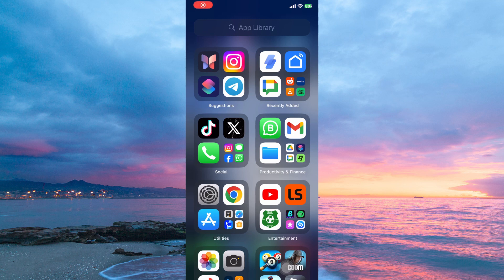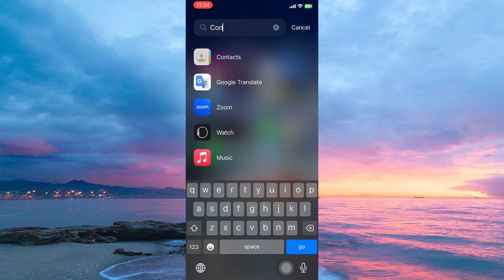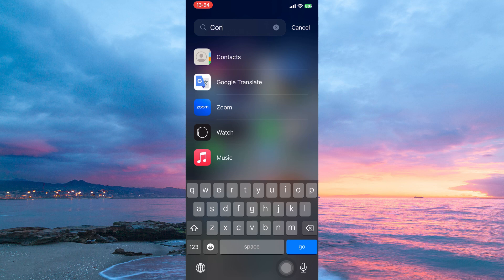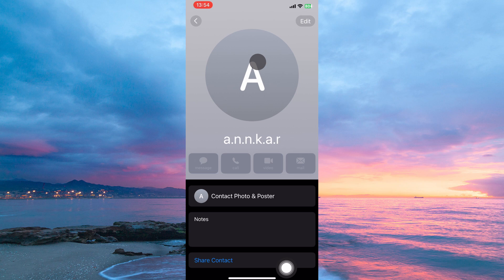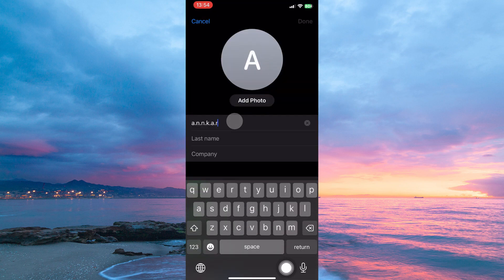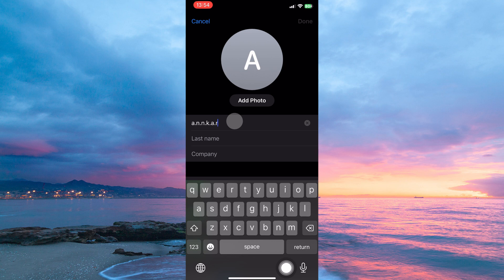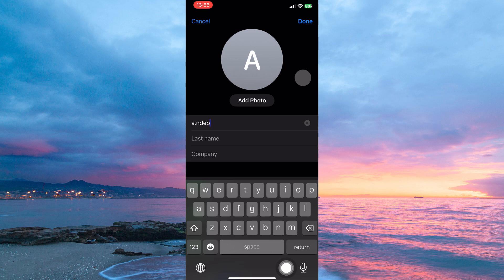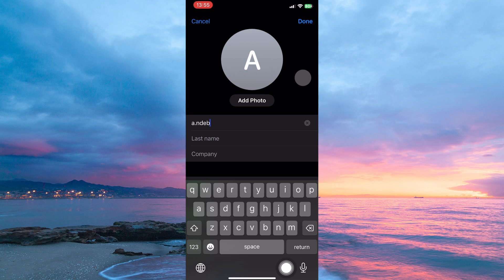How To Hide One Contact on iPhone (2025) - Easy Fix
Struggling to keep a single contact hidden on your iPhone? This quick guide shows you how to hide one contact on iPhone in just a few taps.

Default Contacts settings don’t offer a direct hide option, so unwanted contacts stay visible. It affects iPhone users—whether you need privacy for specific contacts or want to declutter your address book by hiding contact on iOS and hide contact iPhone.

➤ hide one contact on iPhone without deleting it
➤ remove contact from list on iOS 17
➤ hide specific contact in iPhone Contacts app
➤ use Notes trick to hide contact on iPhone
➤ prevent a single contact from showing in recents iPhone
➤ mask one contact on iOS for privacy
➤ exclude a contact from Spotlight search on iPhone

Applies to: iPhone